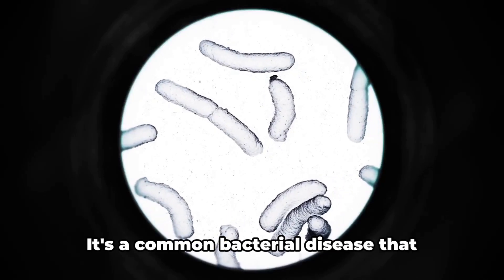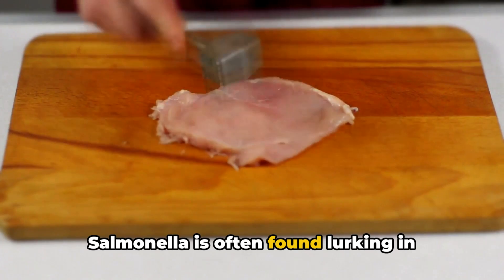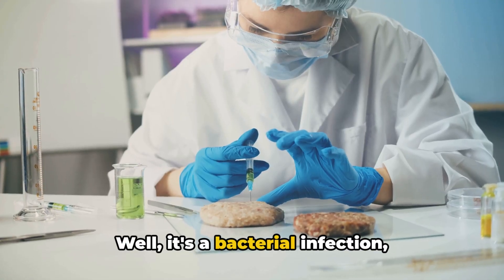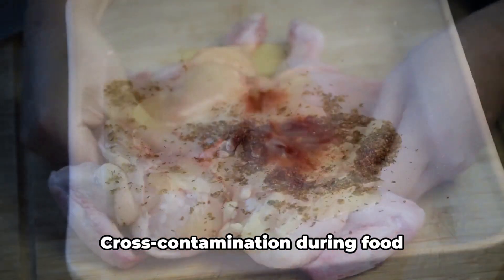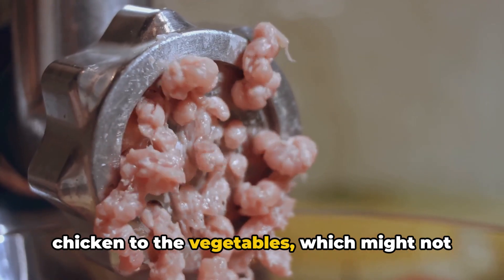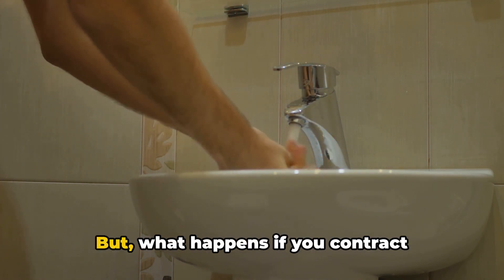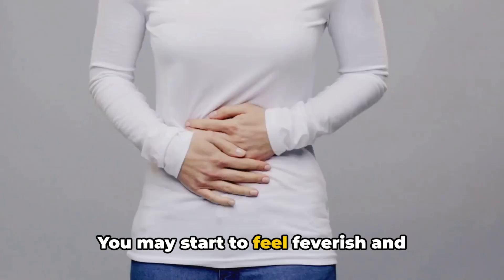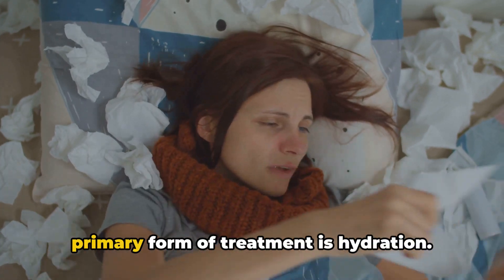Understanding Salmonellosis and its Medical Implications (3 MInutes)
Dive into the world of Salmonellosis and its medical implications with this informative video. Gain insights into the bacterial infection, symptoms, diagnosis, treatment options, and prevention strategies related to Salmonellosis. Whether you're a healthcare professional, researcher, or someone seeking information on this foodborne illness, this guide offers valuable insights to enhance your understanding and management of Salmonellosis in medical practice.